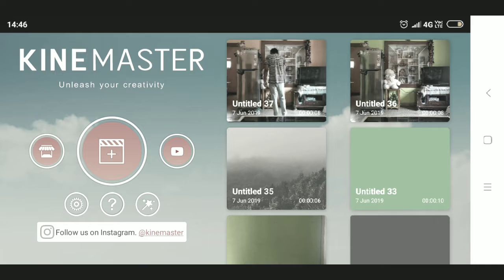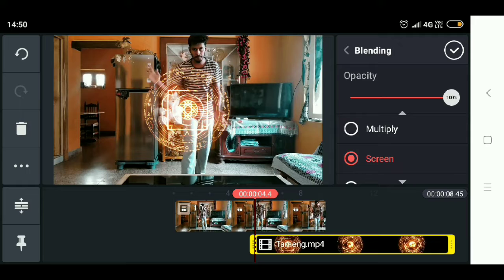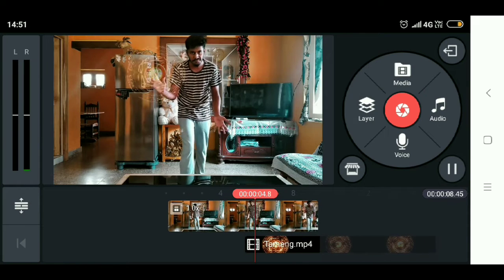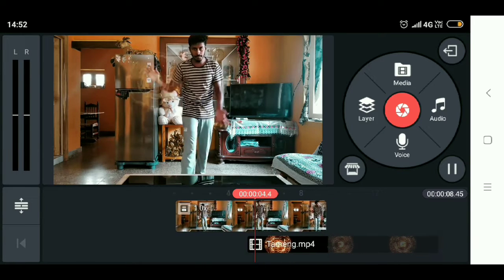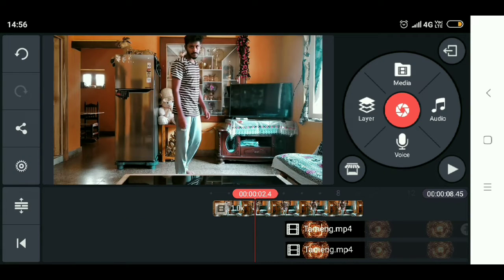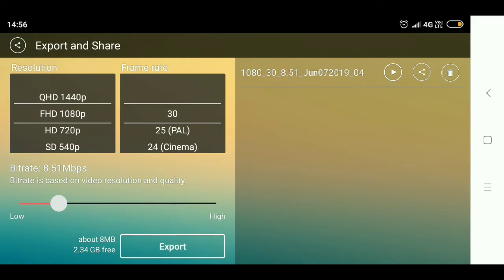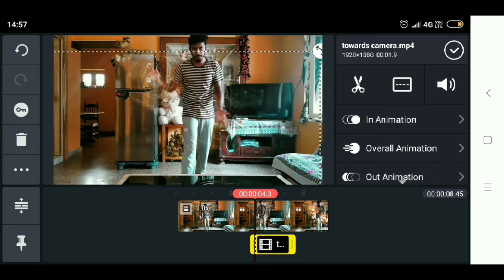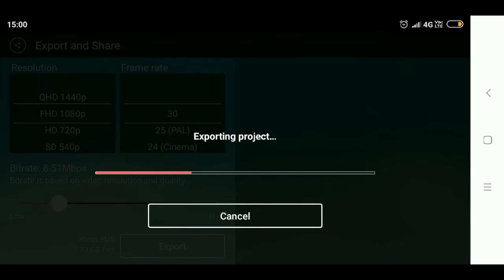Kinemaster tutorial | Doctor Strange magic shield effect in Kinemaster App ( No green screen)🔥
how to recreate doctor strange shield effect in Kinemaster tutorial video

Google Drive

Kinemaster

Kinemaster no watermark

Kinemaster editing

Kinemaster pro apk

Kinemaster slow motion video editing

Kinemaster video layer

Kinemaster video

Kinemaster background change

Kinemaster mod apk

:kinemaster

Kinemaster audio:kinemaster

Special effects:kinemaster

Small business:kinemaster

Gaming edit:kinemaster

Marsden it:kinemaster

Mobile gaming:kinemaster

Gamers:kinemaster

キネマスター:kinemaster

Video production:kinemaster

Backchod baba ji:kinemaster pro magic tutorial

Kinemaster tutorials

Kinemaster magic tutorials

Kinemaster tutorials in